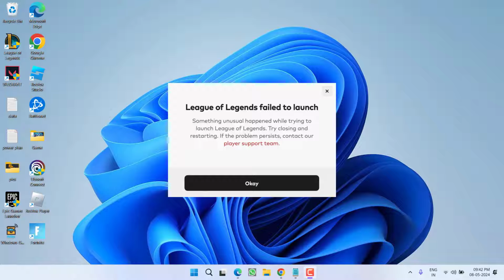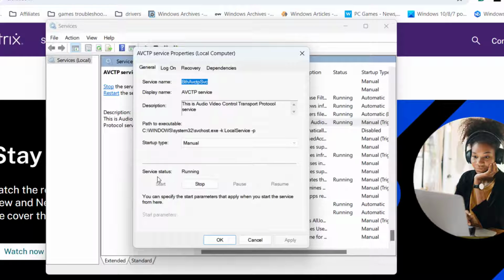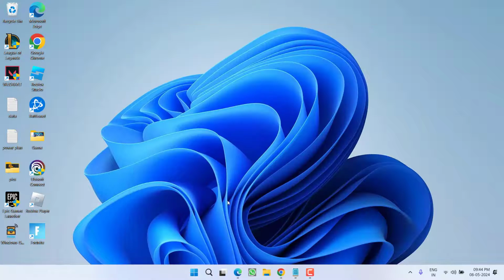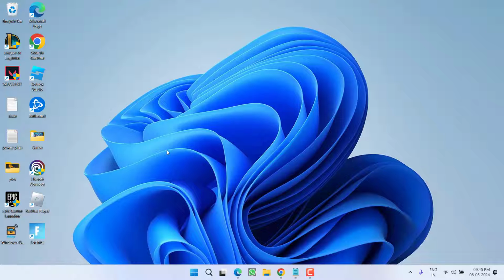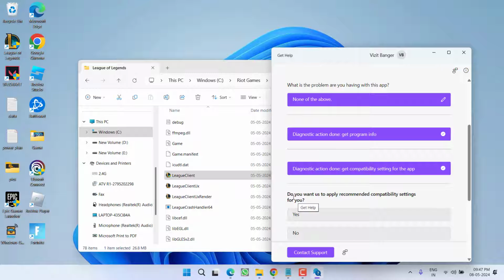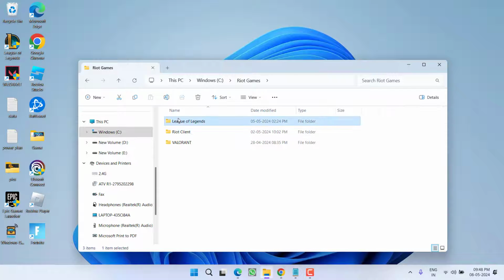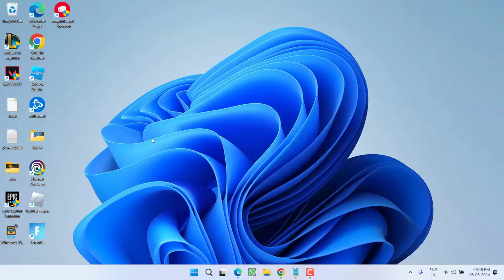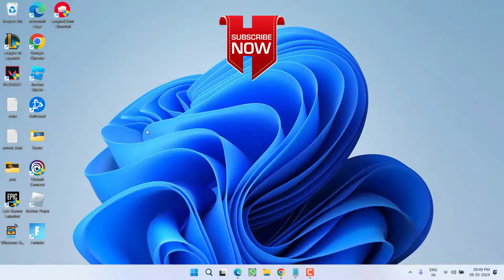League of legends failed to launch something unusual happened Fix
While launching league of legends using riot client gamers are getting the error league of legends failed to launch. SOmething unusual happened while trying to launch league of legends
So this video is all about fixing this error with LOL failed to launch or LOL not launching while trying to play the game

00:00 Introduction
00:28 Method 1 by doing simple yet effective steps
02:10 Method 2 using compatibility troubleshooter
03:20 Method 3 by disabling patching
04:09 Method 4 by uninstalling gigabyte apps

Script to paste in the shortcut of LOL:
"C:\Riot Games\Riot Client\RiotClientServices.exe" --launch-product=league_of_legends --launch-patchline=live --disable-patching --disable-self-update